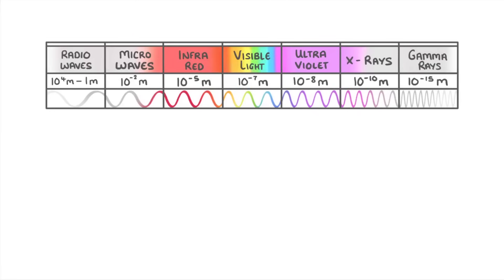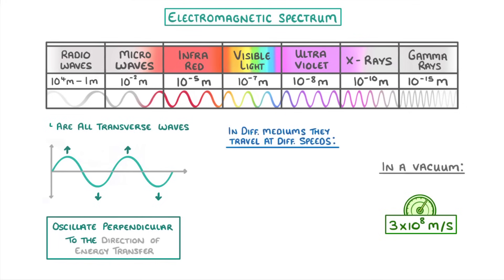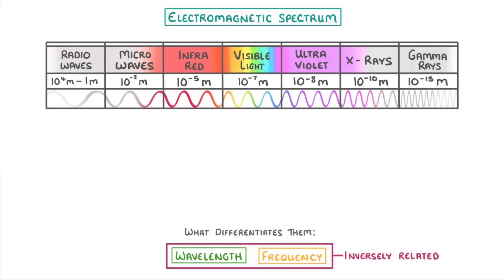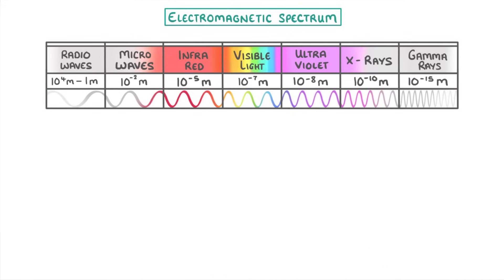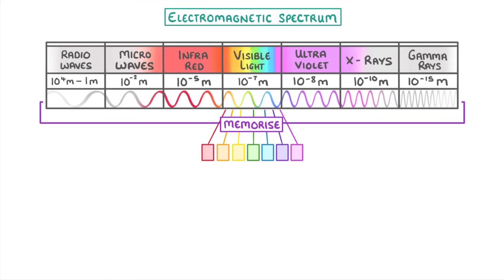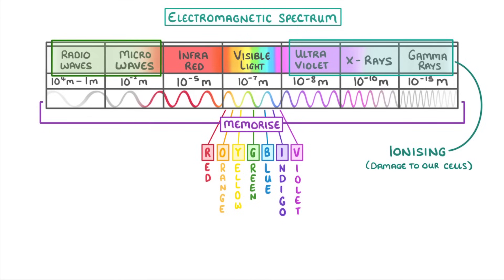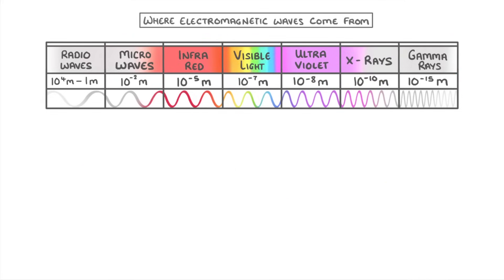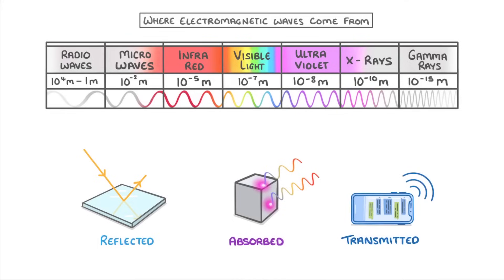GCSE Physics - Electromagnetic Waves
In this video we cover the following:
- The 7 different types, and order, of the waves in the electromagnetic spectrum
- The phrase ROYGBIV to help you remember the order of colours in the visible light spectrum
- The inverse relationship between wavelength and frequency as you move through the spectrum
- What sort of things emit these waves
- That when waves contact with an object they can be reflected, absorbed, or transmitted - or some combination of the three